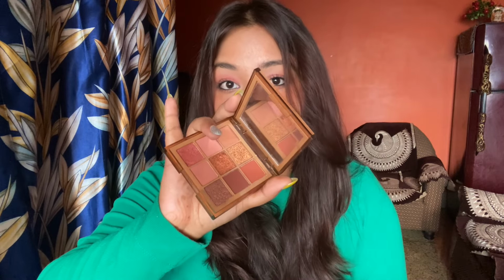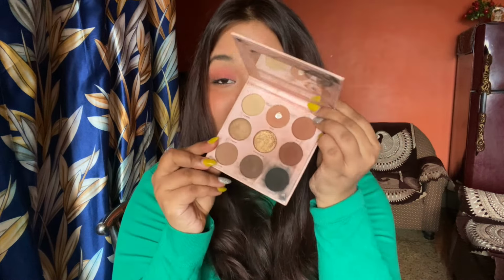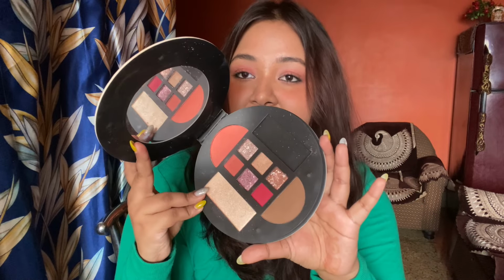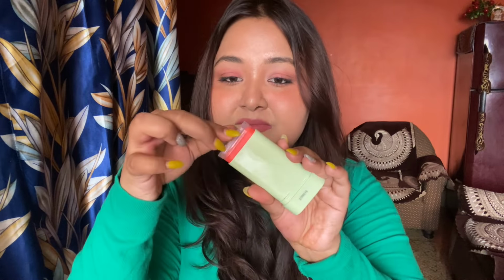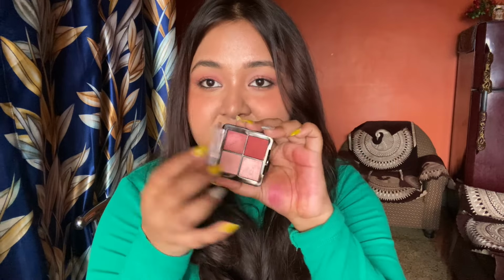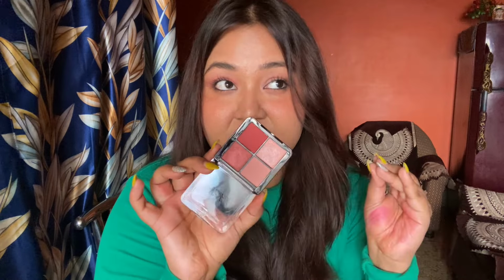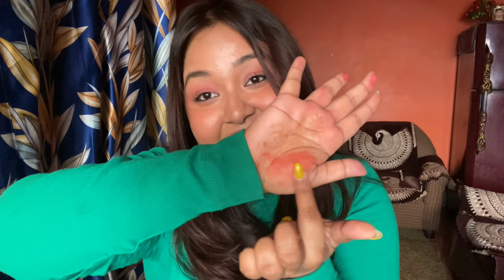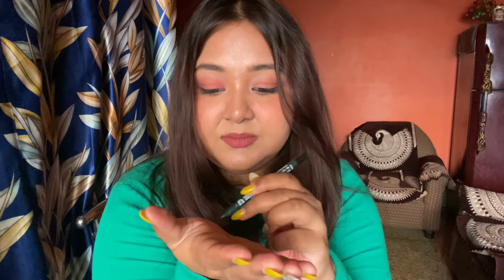Nykaa Pink Friday Sale Recommendations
Hello everyone,

I am back with one of my favourite videos (that you guys love too!)
It's my annual sale guide for the Nykaa Pink Friday Sale that went live today.
The offers are the best, and some of the best brands and global bestsellers are on huge discounts!

Products mentioned:

MAKEUP:

1. Huda Beauty Eyeshadow Palette

2. Kay Beauty Eyeshadow Palettes (Bare Soul & Pure Bloom)

3. Kay Beauty Cream Blush (Rustic Rush)

5. Kay Beauty Matte Lip Crayon (Entourage)

6. Kay Beauty Concealer (140Y)

7. Kay Beauty Colour Corrector

8. Sugar Matte As Hell Lip Crayon (Scarlett O Hara)

9. Sugar Face & Eyes Palette (Pink Pro)

14. Nykaa Eyeshadow Quad (Brunch Party)

15. Nykaa Matte Luxe Lipstick (Staycation)

16. Etude Curl Fix Mascara

17. Etude Darling Water Tint (Strawberry Ade)

18. Charlotte Tilbury Lipstick (Stoned Rose)

19. Charlotte Tilbury Airbrush Compact (Medium)

20. Charlotte Tilbury Setting Spray

25. Charlotte Tilbury Lipstick (Walk of No Shame)

26. Huda Beauty Brow Gel (Black Brown)

27. Lakme Absolute Gel Eye Pencil (Bold Emerald)

*What works for me might not work for you. Always do a patch test and read the ingredient list before applying something to yourself.